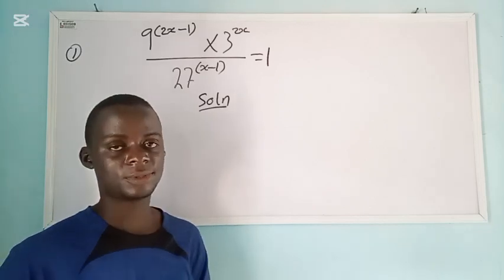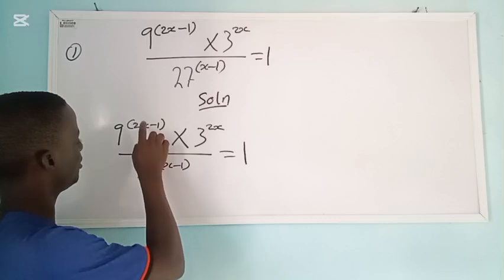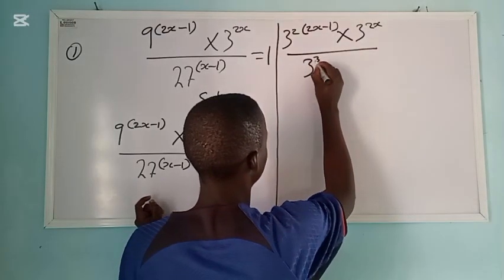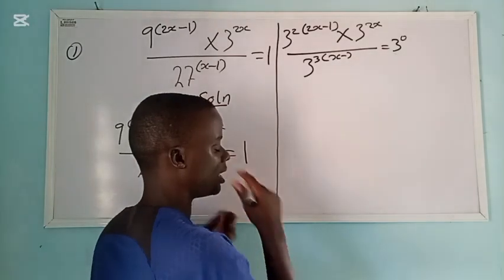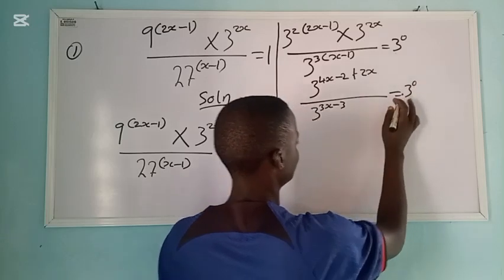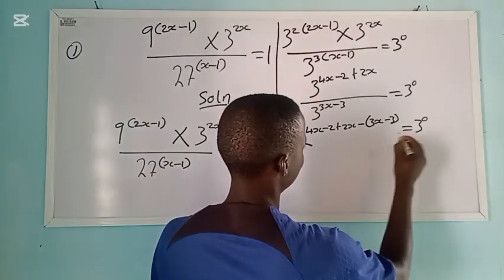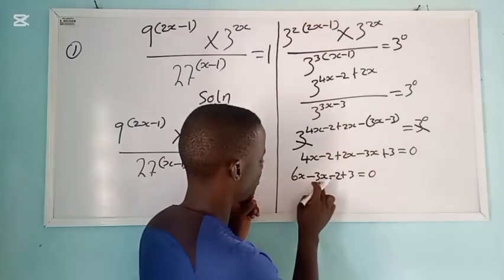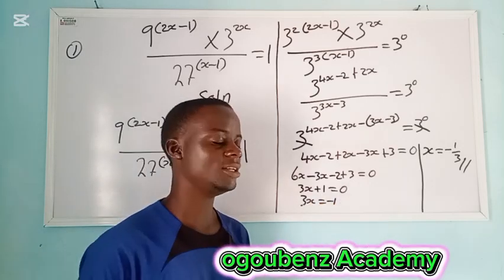Simplify to find x